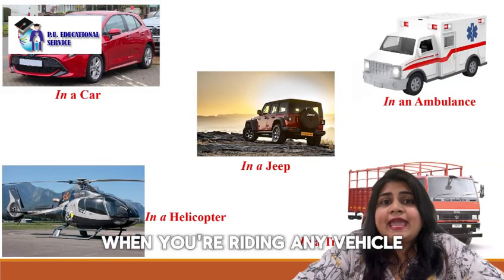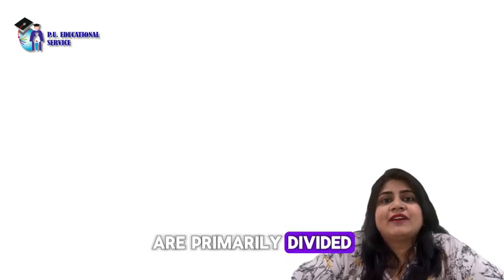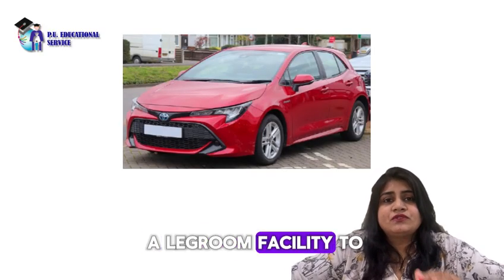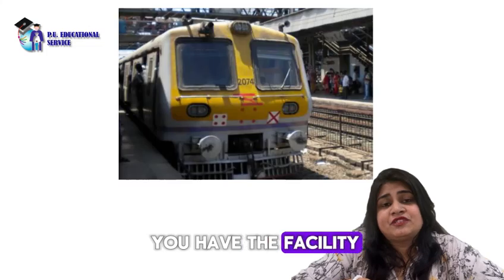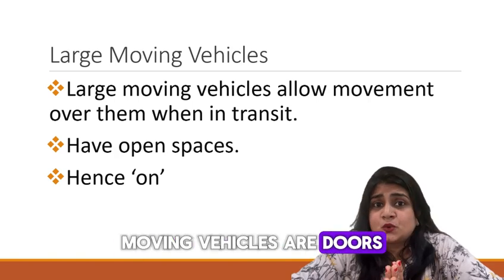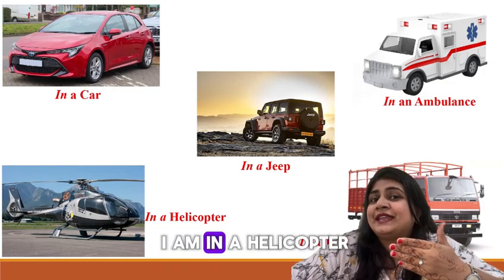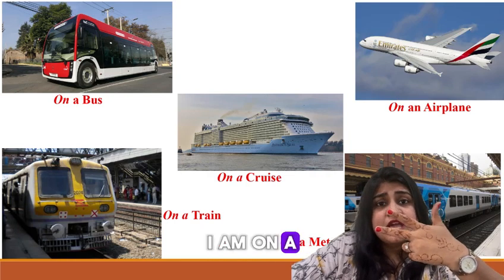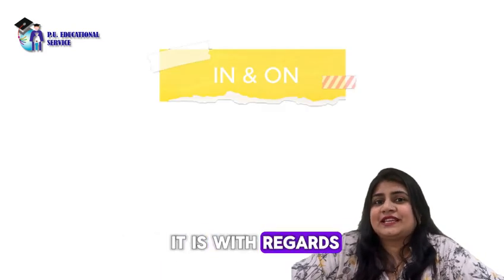MAH-CET||BMS, BBM,BBA, BCA||2024|| ENGLISH|| Competitive Exam||Join link👇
Ready to ace the MAH CET exam? 📚💪 Join us for exclusive guidance lectures and join a community dedicated to your success!